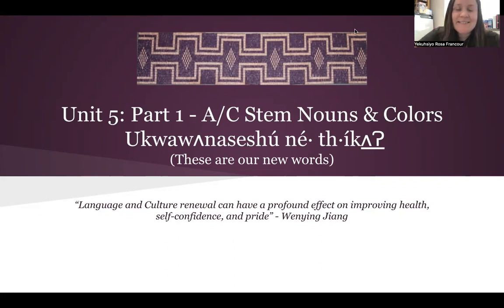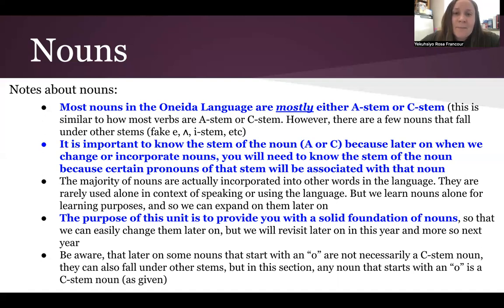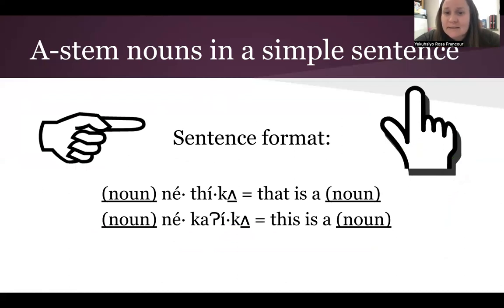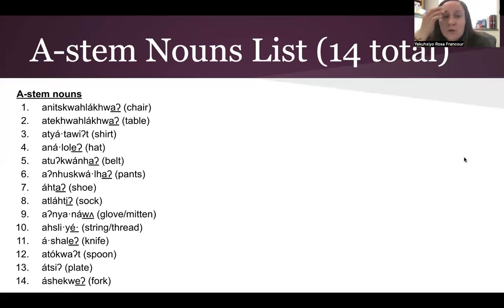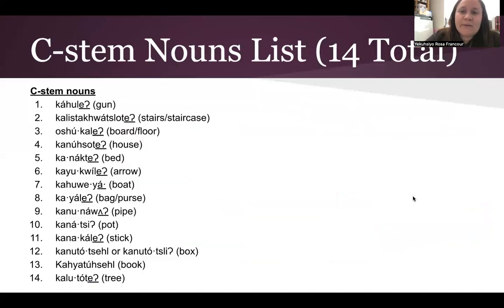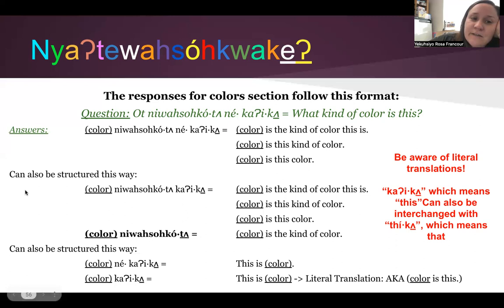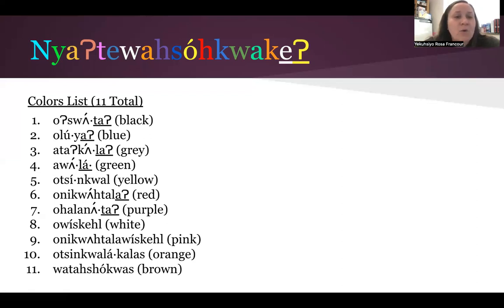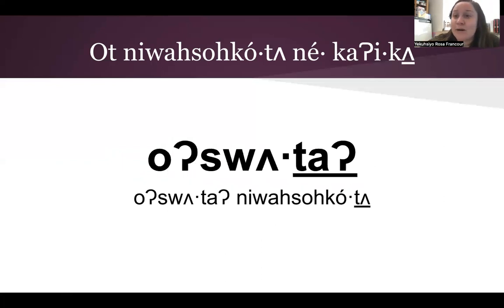A-stem Nouns, C-stem Nouns, Colors Language Video Lesson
Follow along and learn the A-stem nouns, C-stem Nouns, and colors and some simple sentences, phrases, and characteristics of each topic.